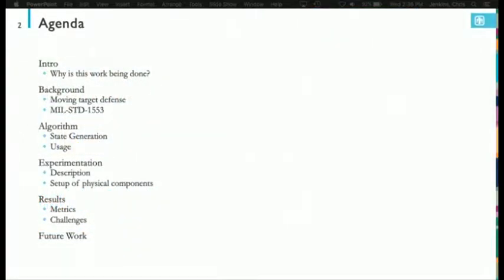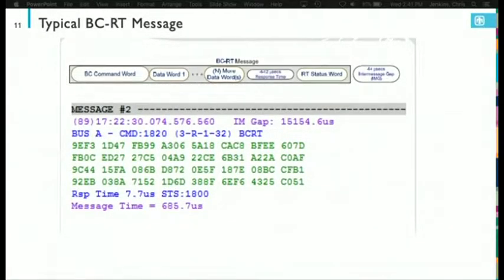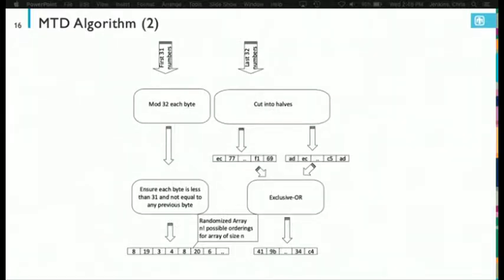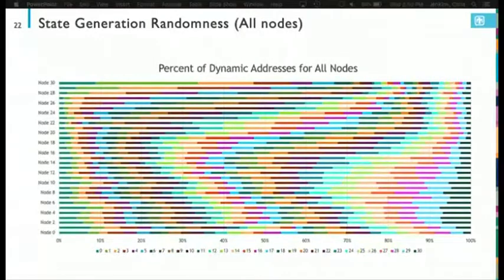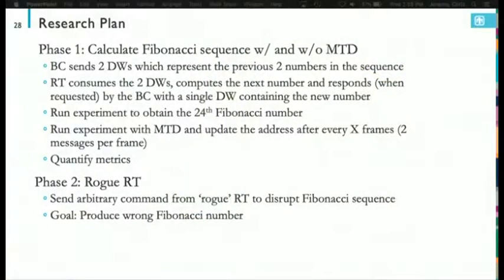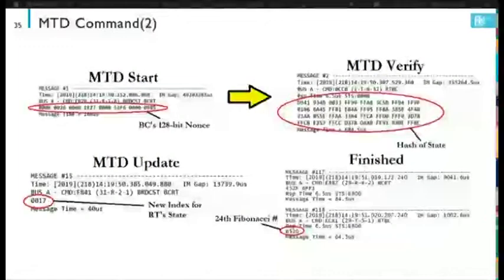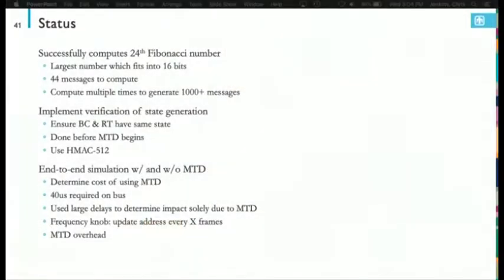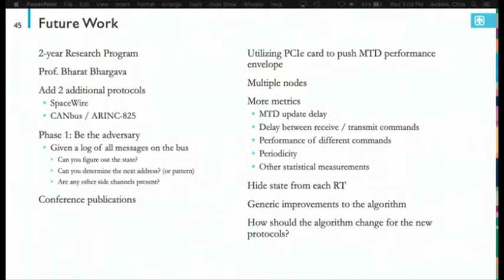2019-10-02 CERIAS - Moving Target Defense for a Serial Communication Protocol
Recorded: 10/02/2019 CERIAS Security Seminar at Purdue University Moving Target Defense for a Serial Communication Protocol Chris Jenkins, Sandia National Laboratories Nation-state adversaries have shown the ability to disrupt critical infrastructure through cyber-attacks targeting systems of networked, embedded computers. This knowledge raises concern that space systems could face similar threats. This project will research and develop moving target defense algorithms that will add cyber resilience to space systems by improving their ability to withstand cyber-attacks. Most proposed cyber resilience solutions focus on or require detection of threats before mitigative actions can be taken, a significant technical challenge. Our novel approach avoids this requirement while creating informational asymmetry that favors defenders over attackers.We hypothesize that moving target defenses \(MTD\) can create dynamic, uncertain environments on space systems and be used to defeat cyber threats against these systems. Many proposed solutions focus on or require detection \(e.g. anomaly detection, AI, data analytics\) before mitigative actions can be taken, a significant technical challenge. We propose a novel approach that avoids this requirement while creating informational asymmetry that favors defenders over attackers.